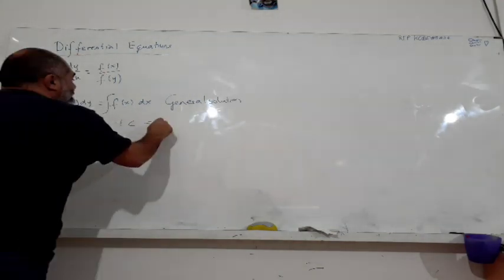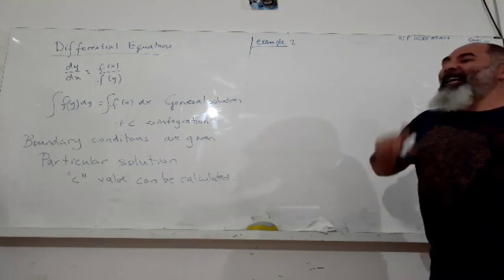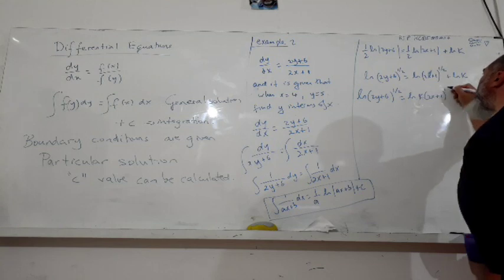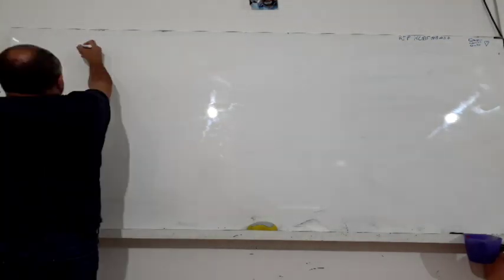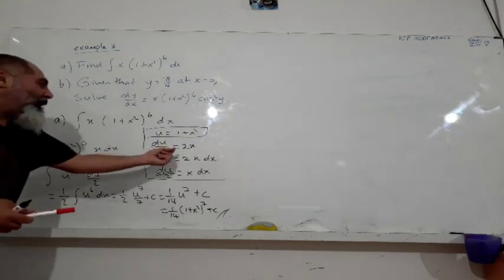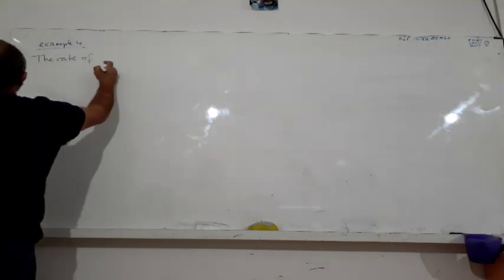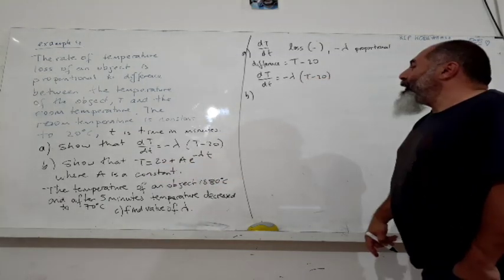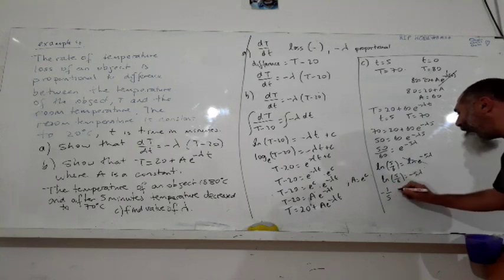Differential Equations International A-Level Edexcel P4